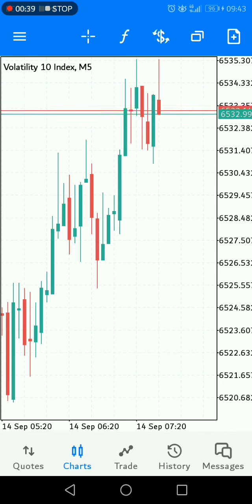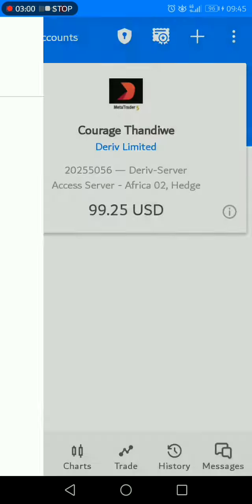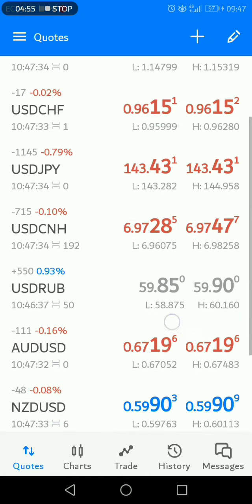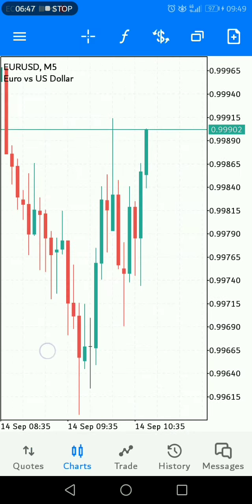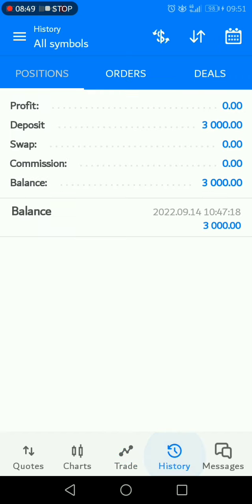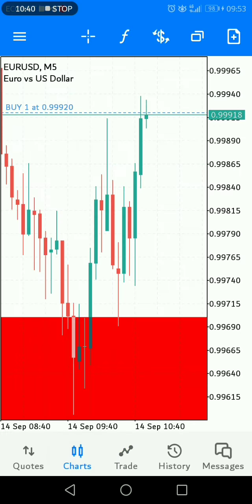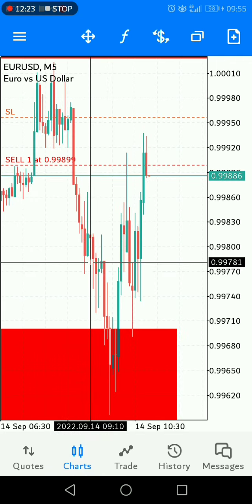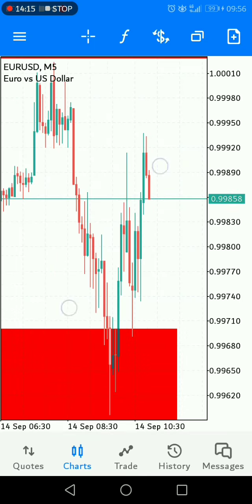How To Place A Trade In Metatrader 5 – The Ultimate Guide